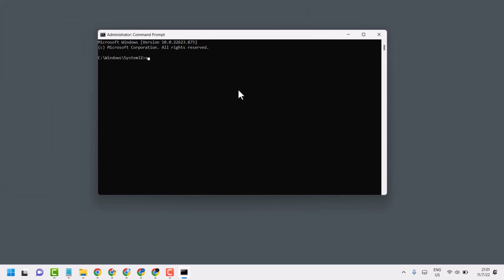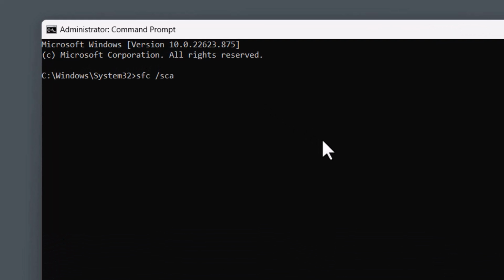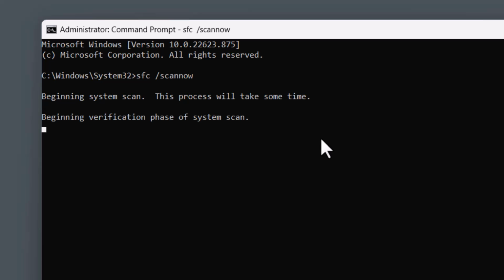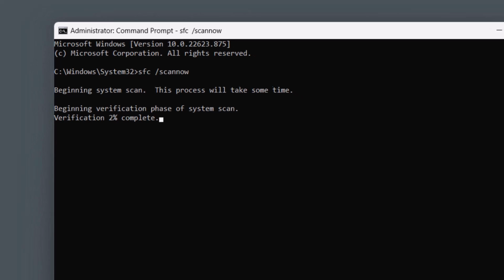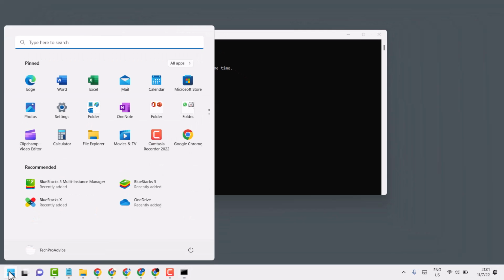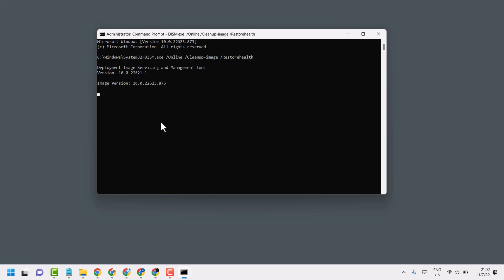Fix Windows Upgrade Error Code 8007001F – 0x4000D